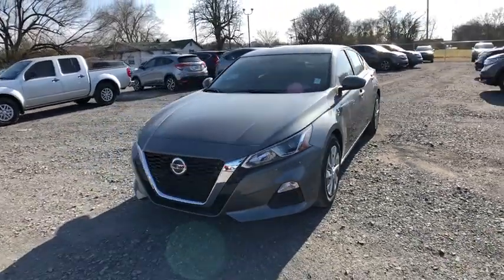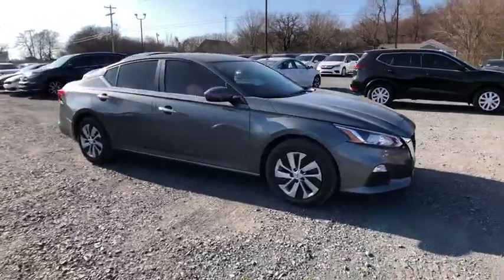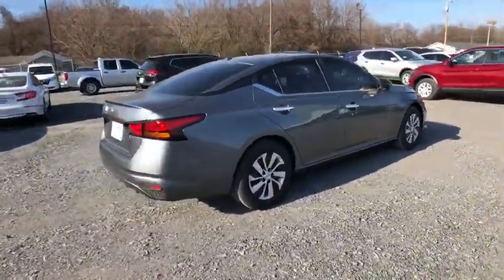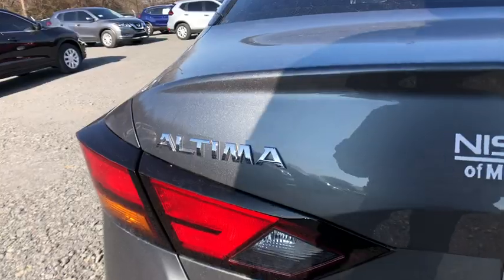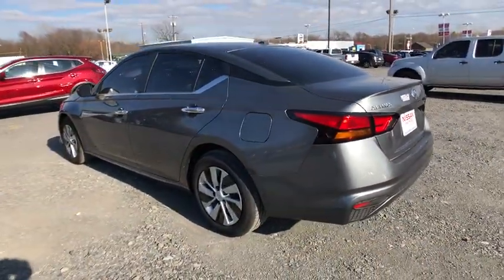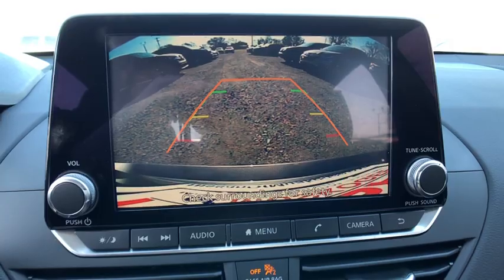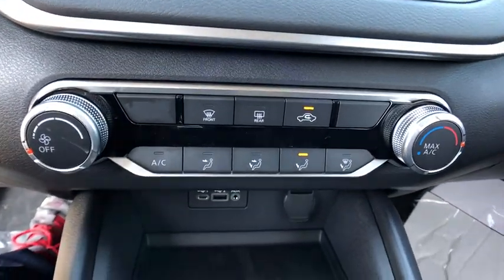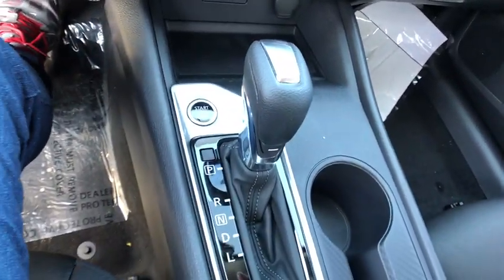2020 Nissan Altima Pryor, Broken Arrow, Tulsa, Oklahoma City, Wichita, OK N5993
2020 Nissan Altima 2.5 S - Stock#: N5993 - VIN#: 1N4BL4BVXLC183108

Gun Metallic 2020 Nissan Altima 2.5 S FWD CVT with Xtronic 2.5L 4-Cylinder DOHC 16V **WE DELIVER ANYWHERE**.28/39 City/Highway MPG